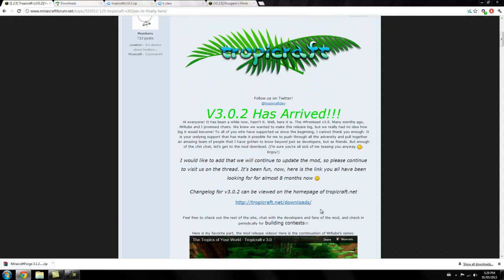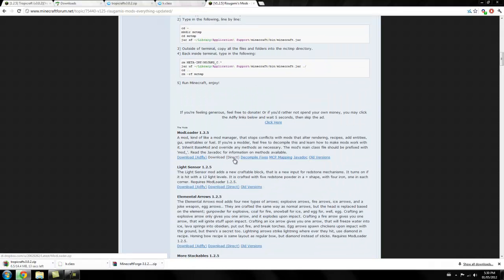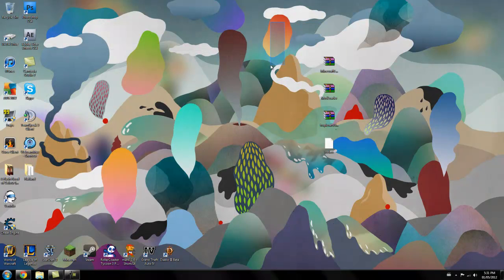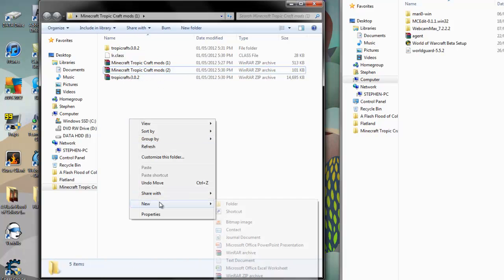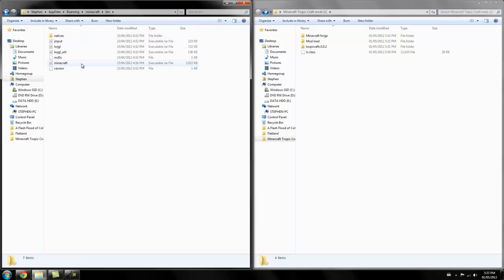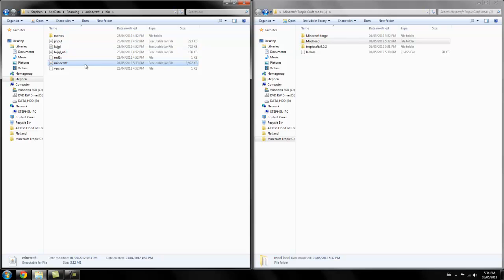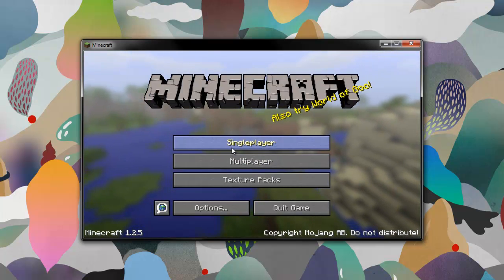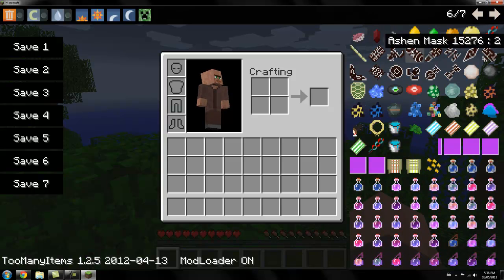Minecraft: How to install Tropic Craft 1.2.5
Just a quick tutorial on how to install tropic craft, for minecraft. Very simple, if anything goes wrong, let me know and I will try and help. I do not know how to do this on a cracked version of minecraft though.